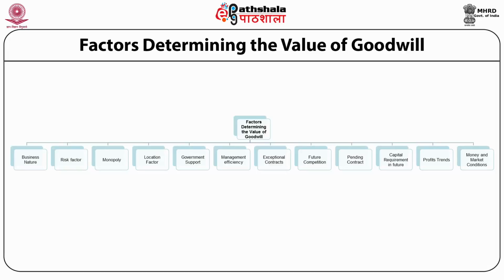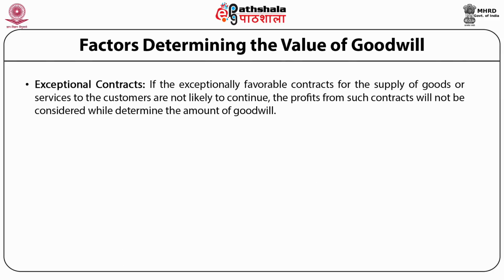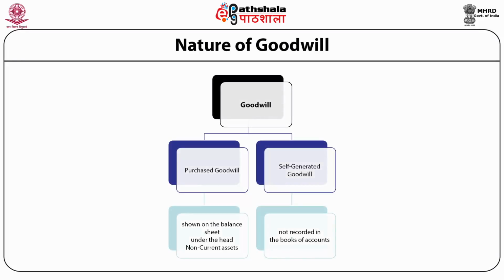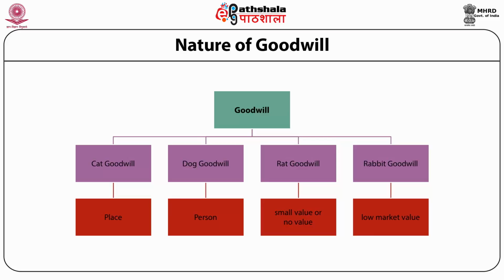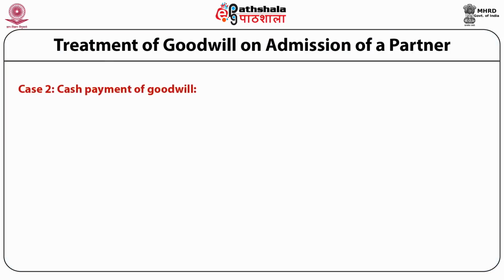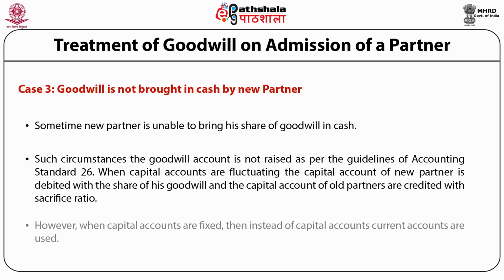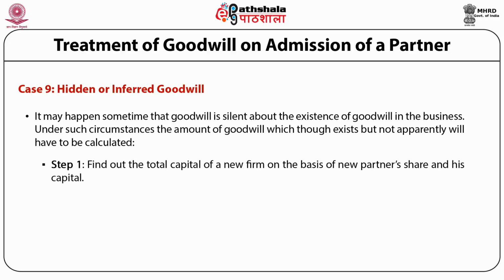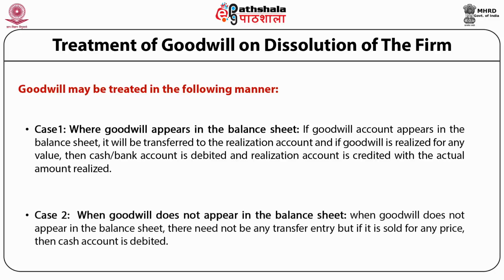Goodwill: Nature and Accounting Treatment